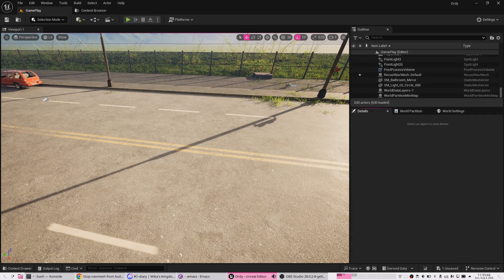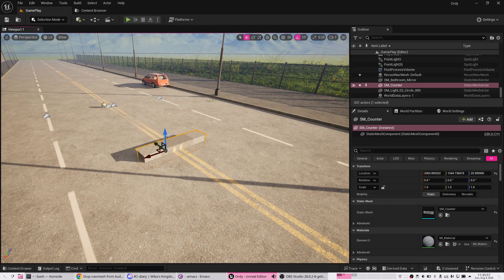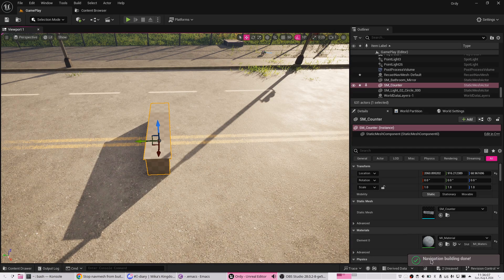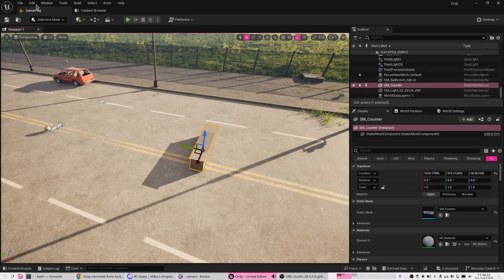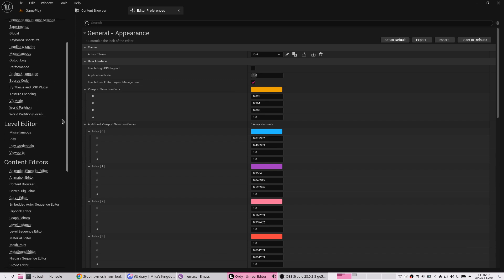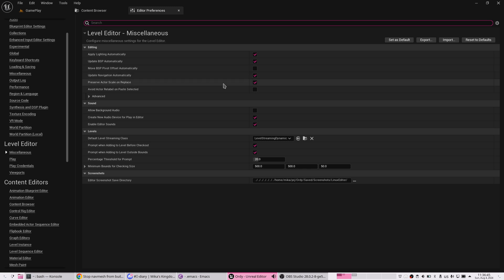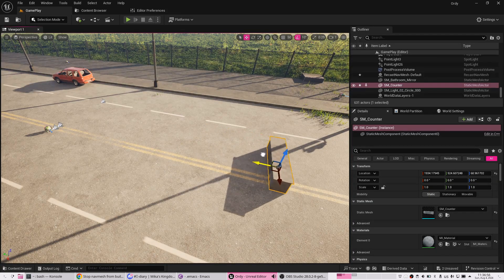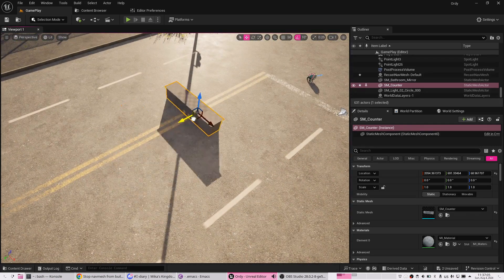🌸 How to stop navmesh from building automatically in UE5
Go to Edit/Editor Preferences/Miscellaneous and disable "Update Navigation Automatically".